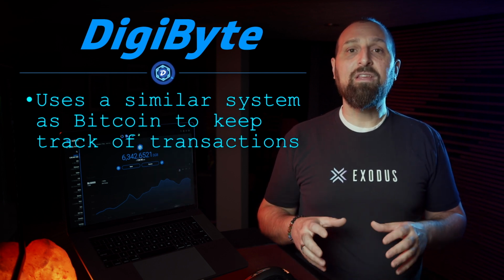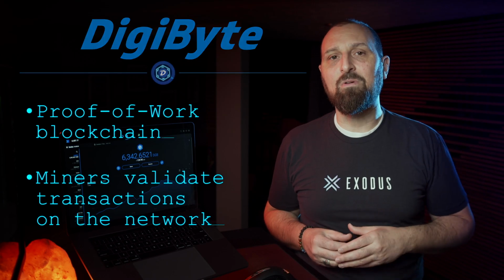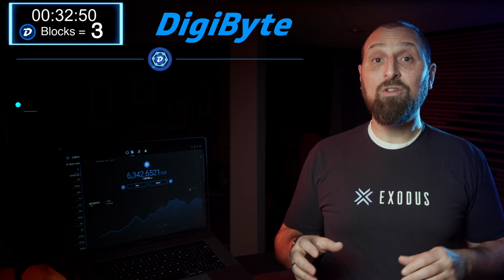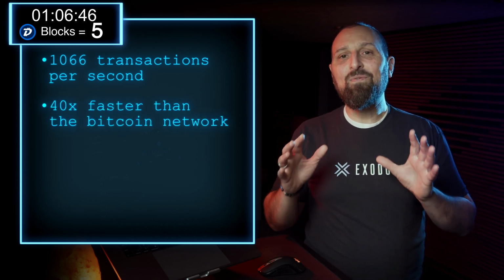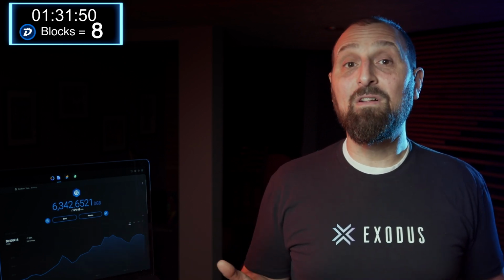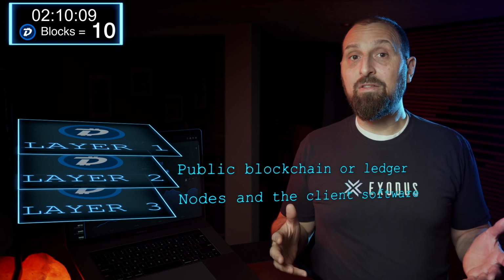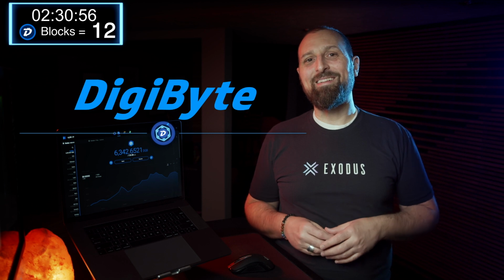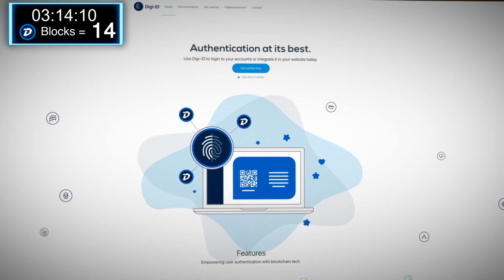What is DigiByte DGB?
What is Digibyte? We’re going to strap on the rocket boosters and breakdown DigiByte DGB into bite-sized pieces.

The DigiByte ecosystem is built around 2 pillars of security and speed, which are both considered by DigiByte fans as limitations of similar blockchains that are either not secure or not able to scale to meet the current and future demands of its users.

Investing in crypto assets is speculative and carries a high degree of risk; you may lose some or all of the money that is invested. Past performance is not indicative of future results.

Exodus wallet